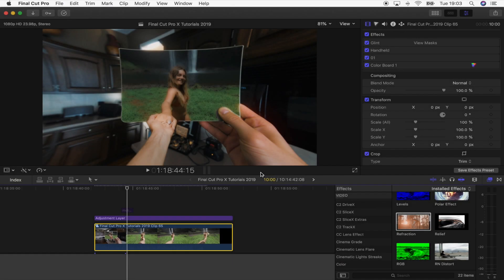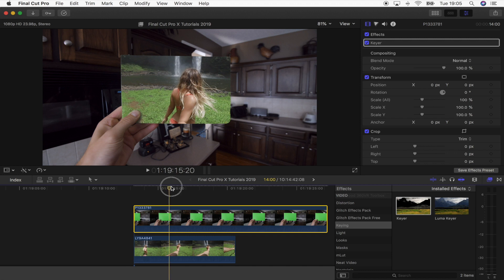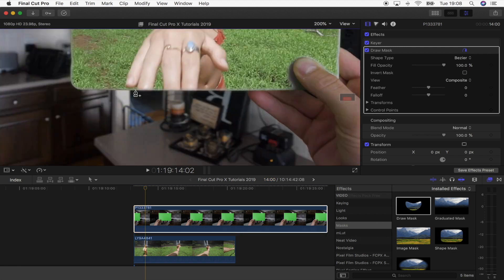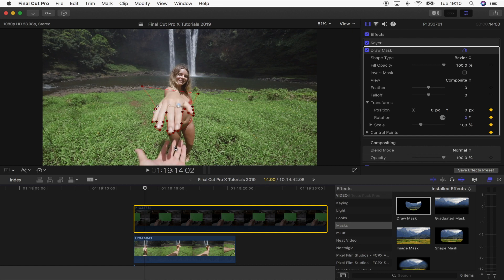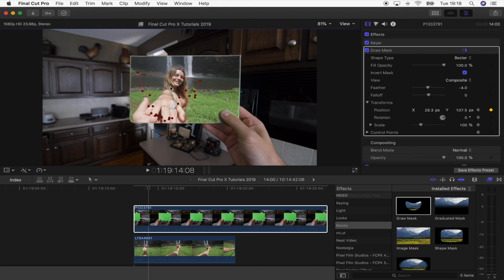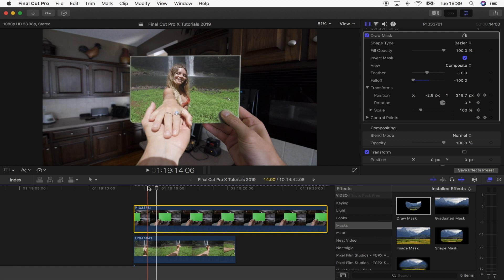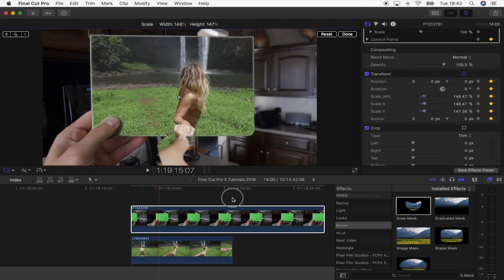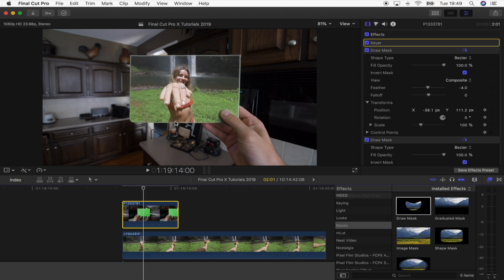PULL THROUGH TRANSITION EFFECT - FINAL CUT PRO X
How to create a pull through a frame transition in Final Cut Pro X.

What surrounds us - Tomas Skldeberg